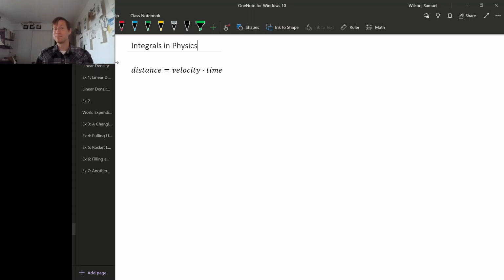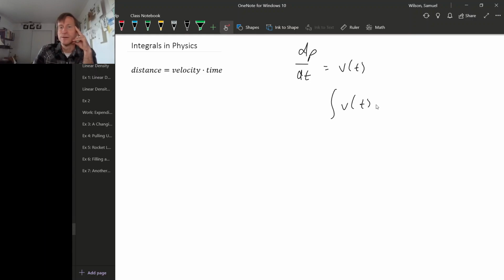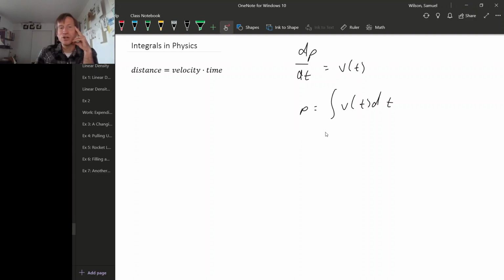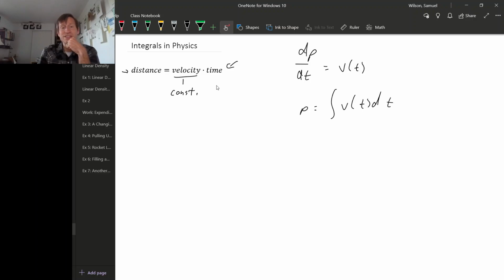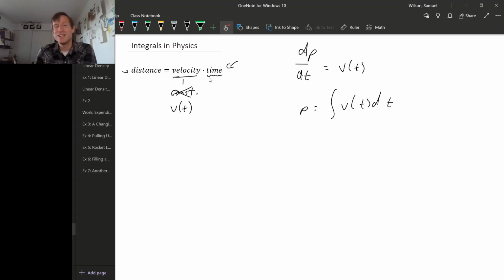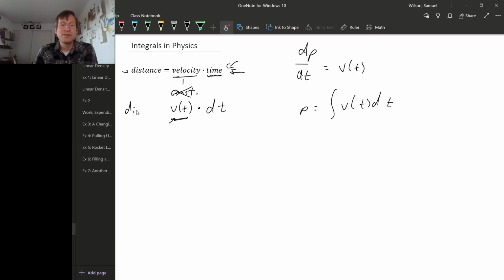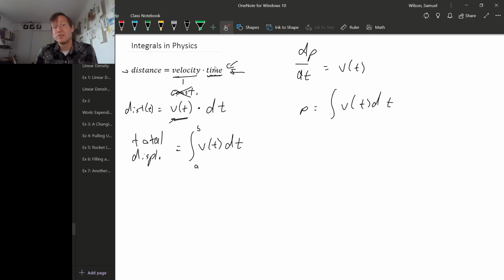2.5 1 - Physics Intro